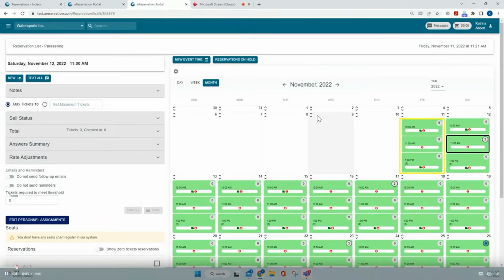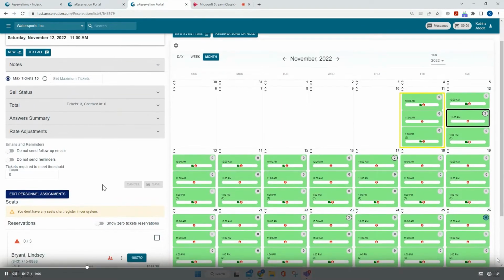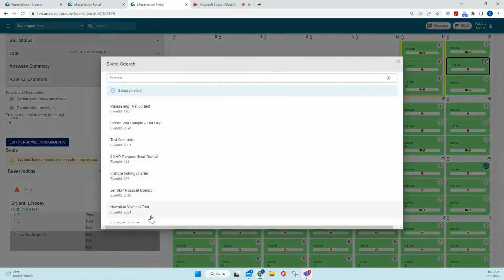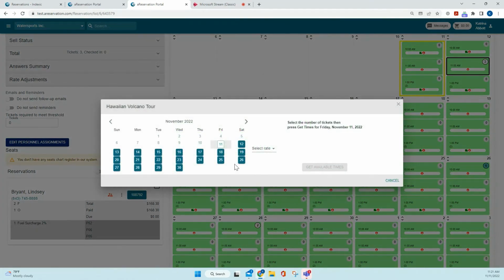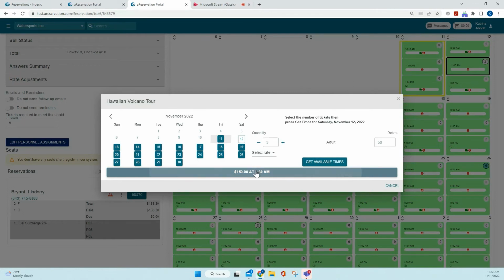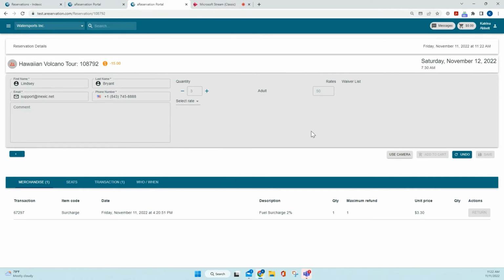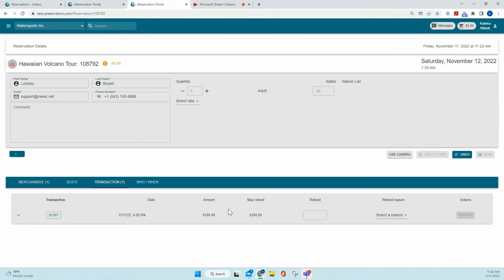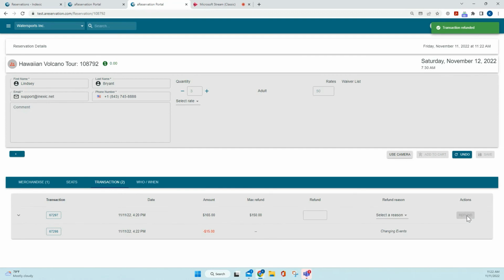Tour & Activity Booking Software, Rental Reservation Software - Feature Demo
Demo shows how easy it is to move a booking from one event to another

Indexic is a powerful online booking software and waiver platform that allows tour and rental companies to automate tasks, grow sales, and improve customer and company team communication.

Indexic's online booking software and waiver platform help with tour bookings, rental reservations, and signing waivers. Focus on growing your tour or rental business with our cloud-based software that makes it quick and easy for tour operators and businesses who need reservation management systems and aWaiver software services.

Say goodbye to maintaining complex reservations on paper. Routine tasks are now automated with our online booking software.  Thanks to aReservation and aWaiver, all reservations and waivers are attached electronically for easy tracking and access. These conveniences give you more time to focus on building your business.

Our founders have dealt with your booking and rental reservation problems firsthand.  This is why they developed an all-in-one solution to address these issues head-on.  aReservation and aWaiver give you the essential tools to operate your business efficiently.  We know what you need and we make sure you have it.